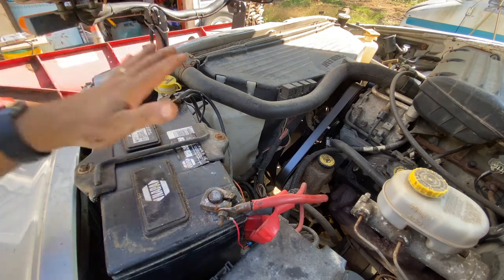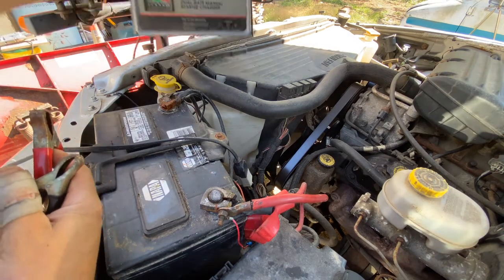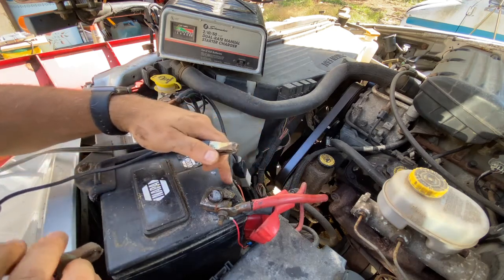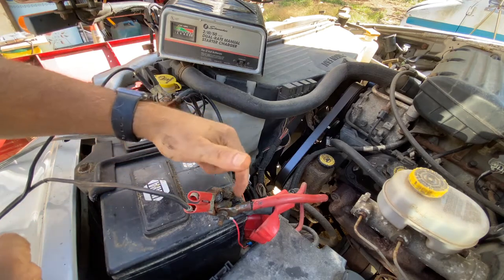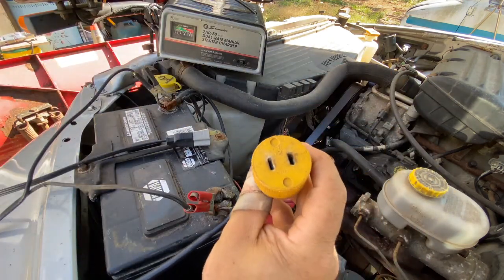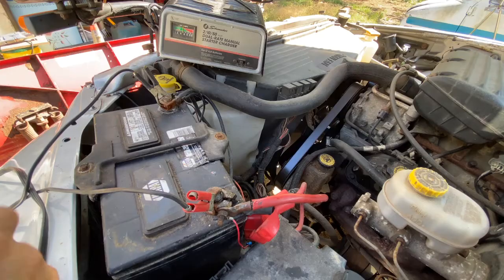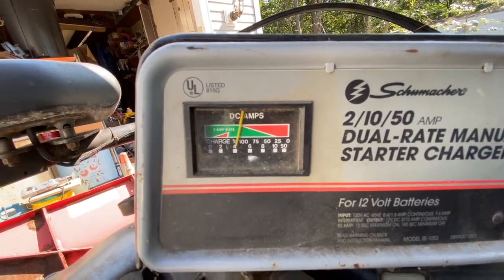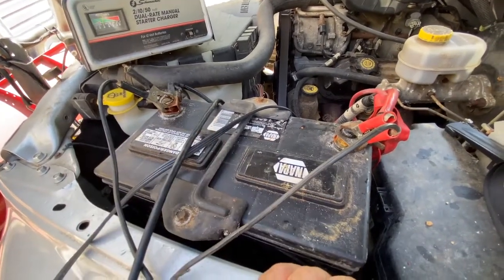How to charge the battery in you car with just a few basic tools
How to charge your car battery
Tools
Car Charger
Multi meter tester
Terminal cleaner
Wrench sets
20lb telescoping magnet
3lb telescoping magnet
9" Level
2' Level
4' Level
6 in 1 screwdriver
11 in 1 screw